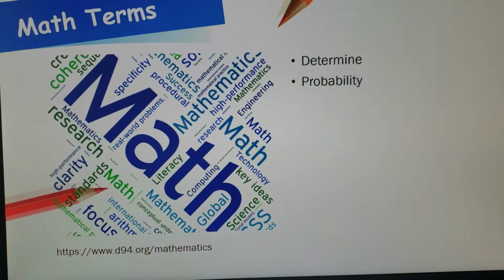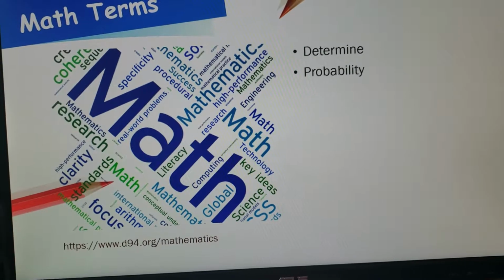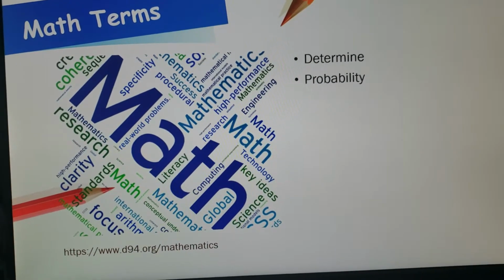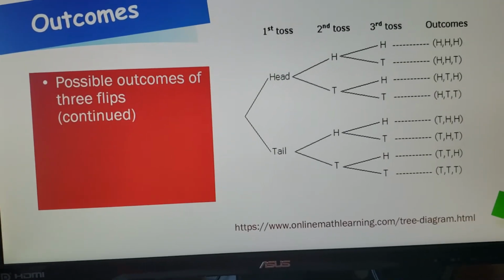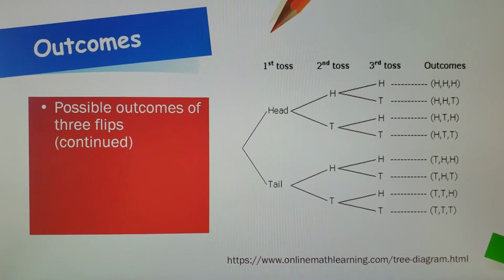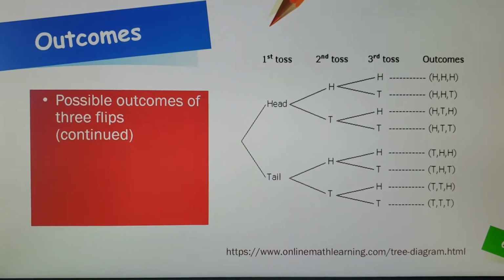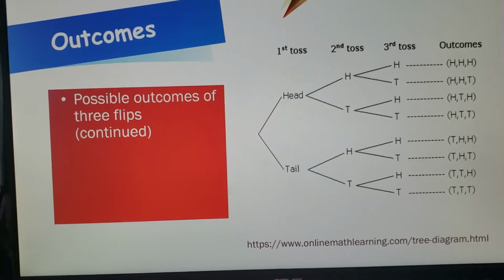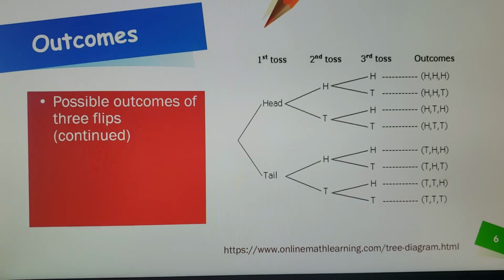Math-151 Final Project